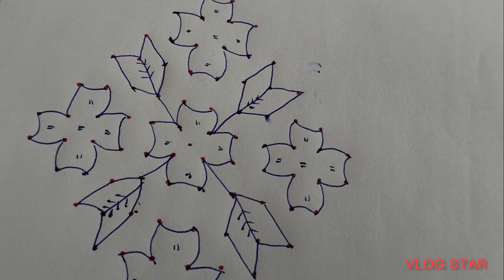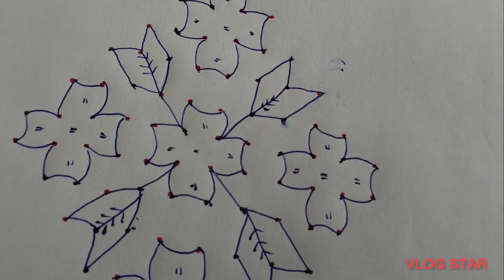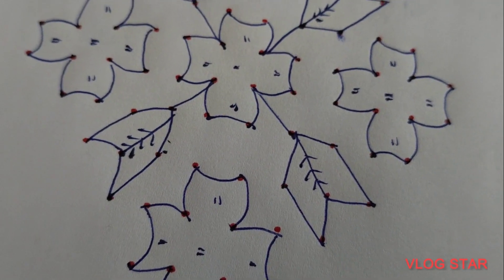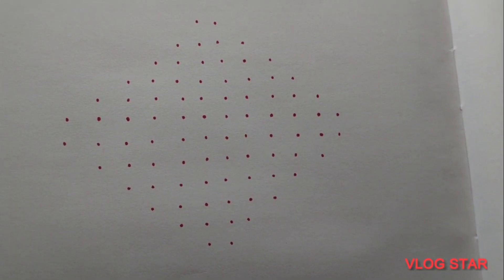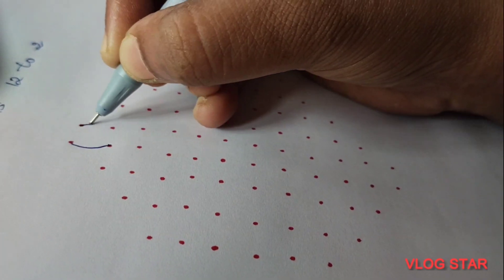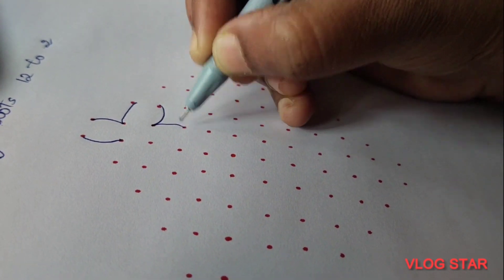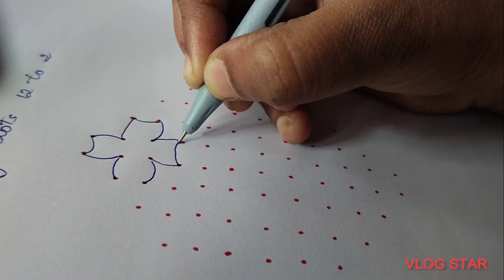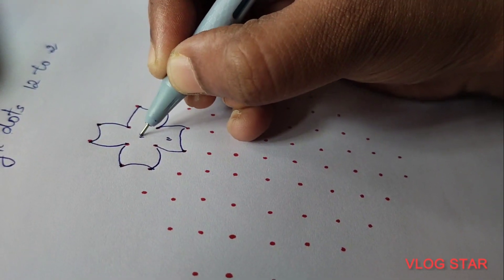Aadi month special videos in "Simple rangoli's of SR". Straight dots 12*2. Friday rangoli design.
[SR arts and craft - santhi].

Hi. Hello.vanakkam.Welcome to SR arts and craft - santhi.
    In this video tells about the rangoli design is explained. Simple rangoli design straight line dots 12*2. Aadi festival rangoli design. Aadi Friday rangoli design. Flower and leaf rangoli design is very cute and beautiful attractive. Inside of the leaf and flower red and green colour is mixed. So, it is very  fashionable rangoli design.

   Community tap:-
   All this video gives to the community tap
About this  channel:-
Aari work is a
embroidery design work. Tanjore style fabric painting is apply to cloth more attractive. Aari needle is one end hook and  material silk thread, needs, clothes, sequence.   Dozens of embroidery styles in India that vary by region. Traditional embroidery designs, more effective and attractive, creativity. Silk thread from below with the material spread out on a frame. Embroidery is the craft of decorating fabric designs. Ex. Crewel Embroidery.   Aari embroidery 52 stitches included. Craft means a skill, employed in branches of the decorative art. Art is the expression of emotions. Aari work consists of the zari, kundan beeds, golden beeds, copper beeds, crystals which gives a Royal richness to the designs.